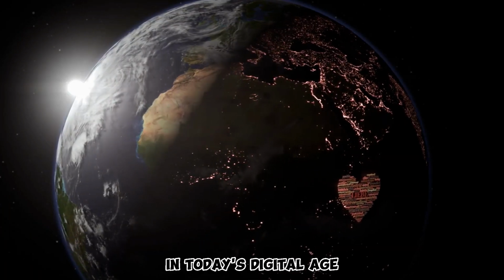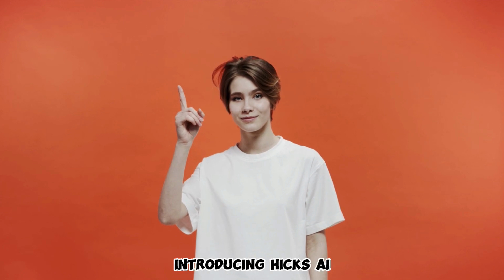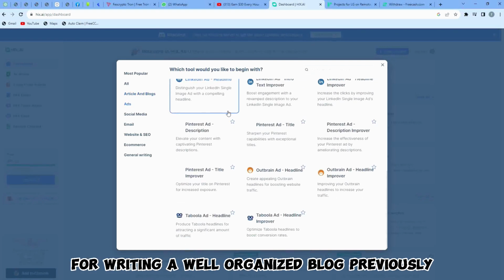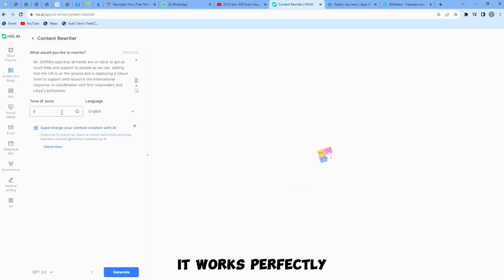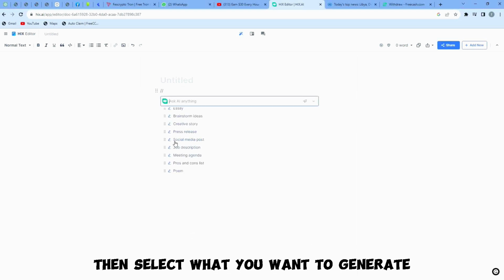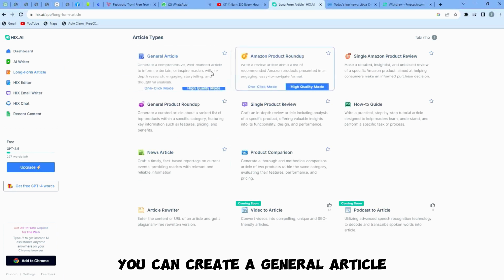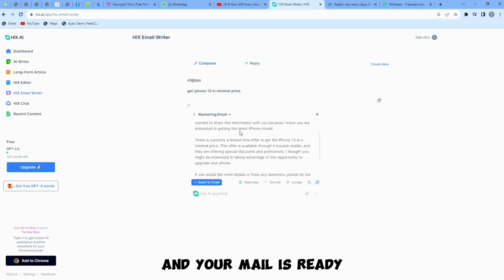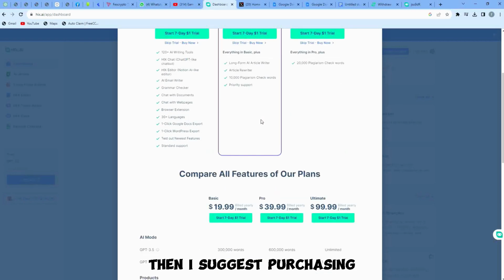Earn $30 Every Hour Writing Articles With AI (MAKE MONEY ONLINE)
💰 Ready to Earn $30 Every Hour? Discover How to Make Money Online by Writing Articles with AI! 📝🤖 In this video, we unveil the secret to earning a consistent income from the comfort of your home. Harness the power of AI to supercharge your writing skills and maximize your online earnings. Whether you're a seasoned writer or just starting out, this is your opportunity to turn your words into a steady income stream. Don't miss out on this chance – watch now and start making money online with AI! 💻💡

make money online,how to make money online,earn money online,best ways to make money,earn money from home,make money,make money online 2023,side hustle,typing jobs online,work from home jobs,make money online fast,ai writing tools,ai article writing,ways to make money online,ai,chatgpt alternative,hix ai tool,writing articles with ai,ai content writing tools,ai content writer,how to use hix ai,get paid to write articles,smart money tactics,how to make money online 2023